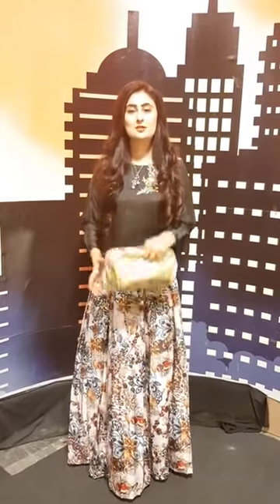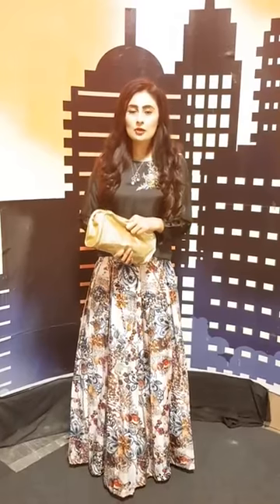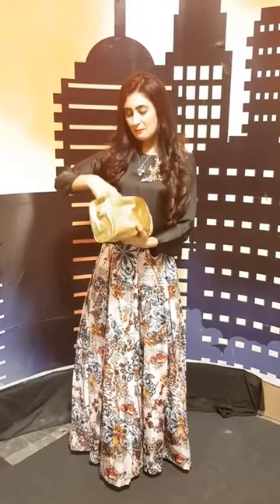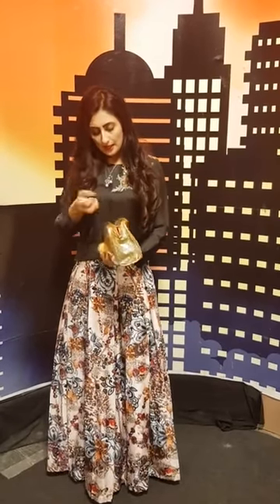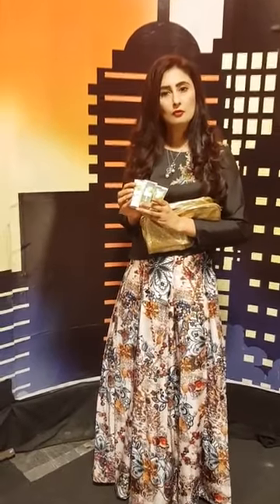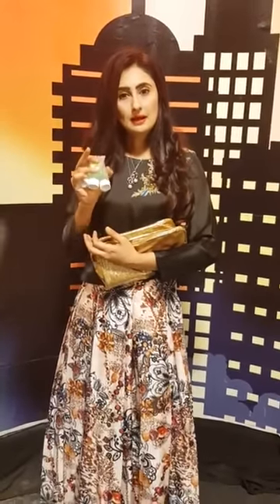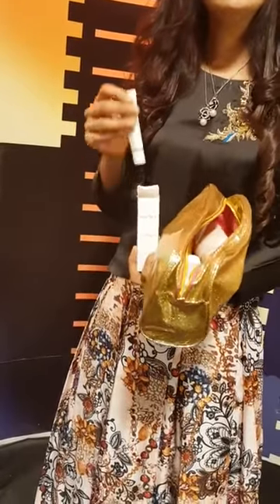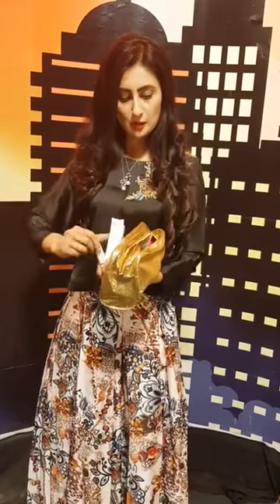Oriflame Use Karen To Look Younger | Oriflame Cosmetics And Beauty Products Review By Zunaira Mahum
Oriflame beauty products and cosmetics review by Zunaira Maham.